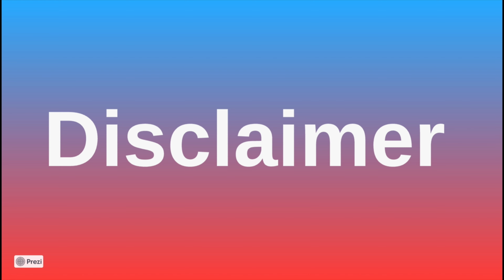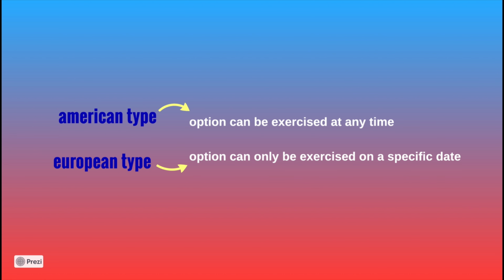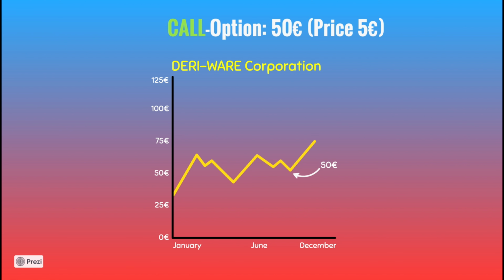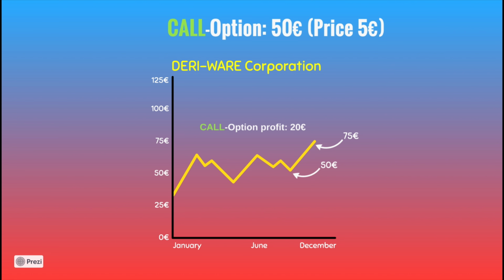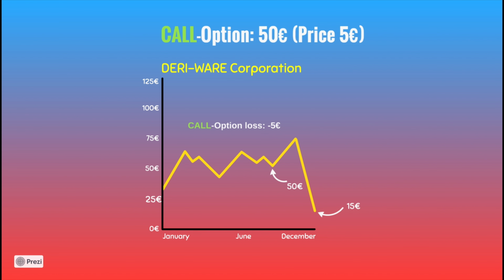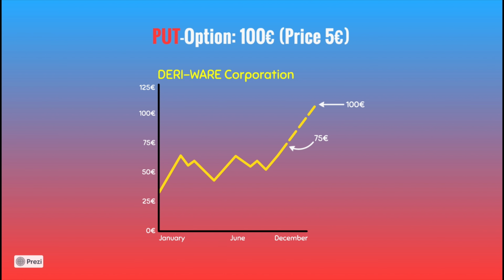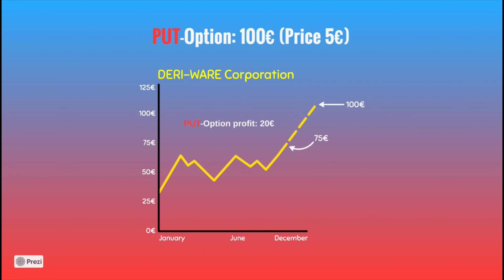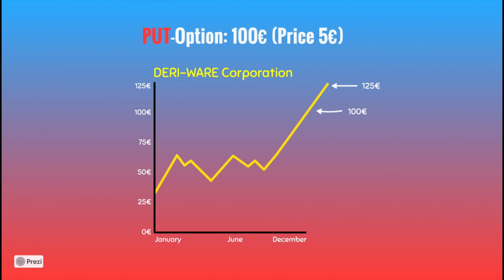Call and Put Options easily explained | educonomies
With a call option, the buyer of the option has the right to purchase a stock at a specified price, while the buyer of a put option is granted the right to sell a stock at a specified price.